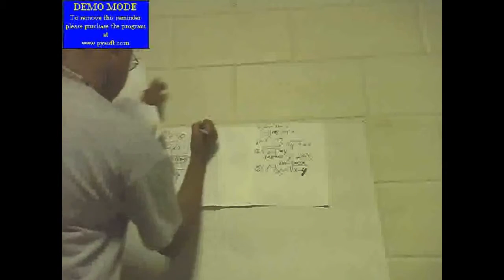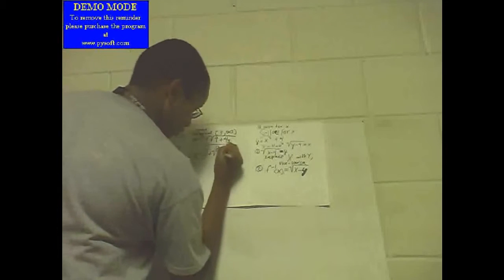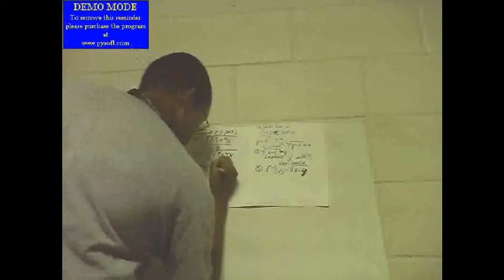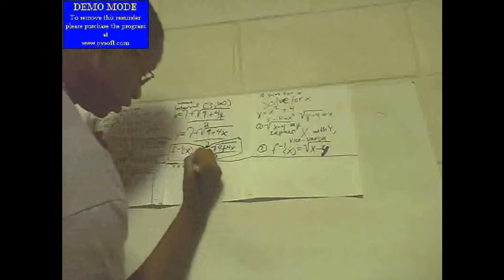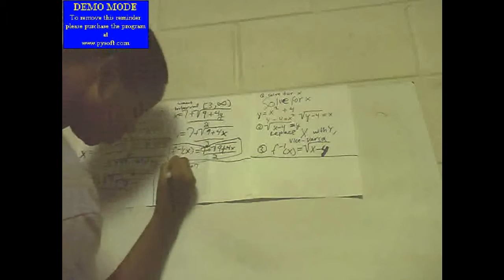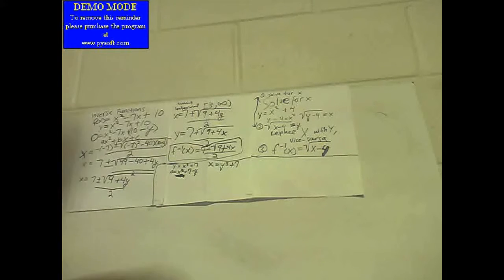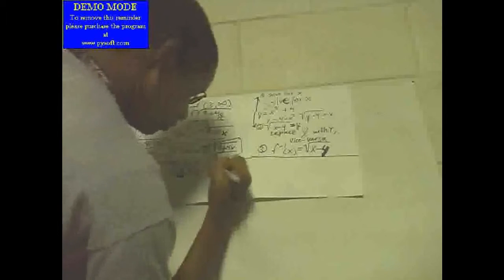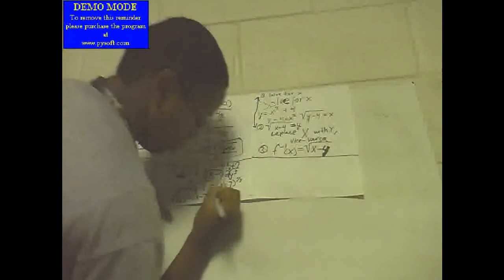GT Challenge Program - Calc ReTake - Test 1 - Part 2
video covering inverse functions,  because I missed 14 on that question. this is Part 2.